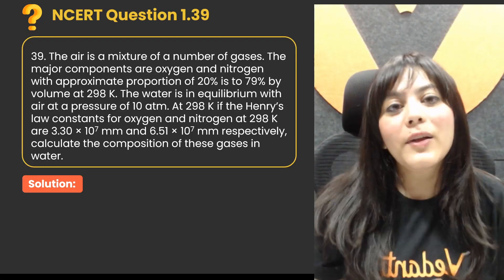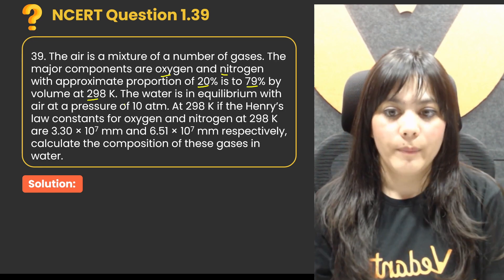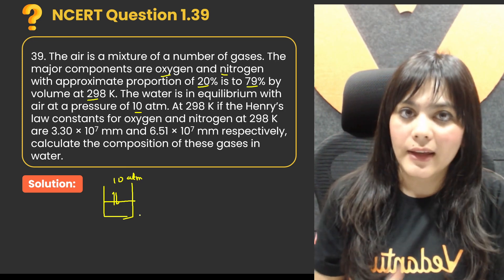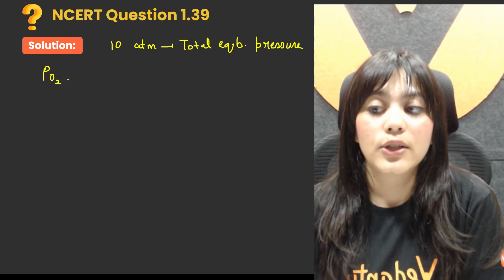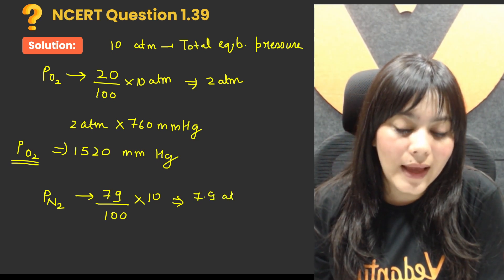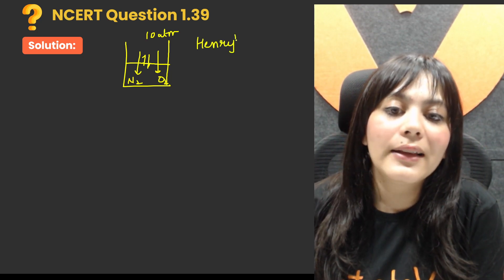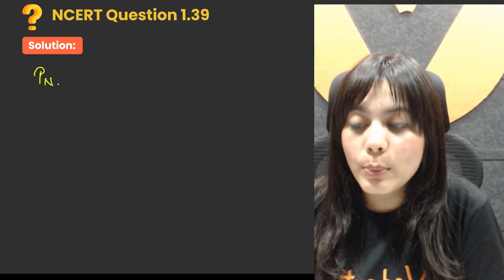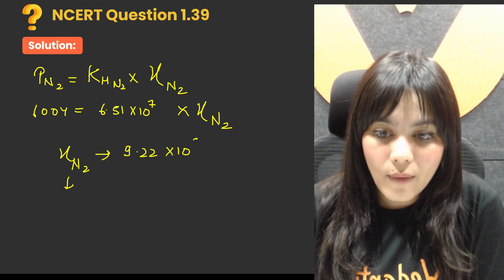Solutions NCERT EXERCISE 1.39 | Class 12 Chemistry | CBSE 2024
🧪 Dive into Solutions with NCERT Exercise 1.39! 📚 | Class 12 Chemistry | CBSE 2024

📊 Elevate your understanding of Solutions with this insightful session tailored for Class 12 Chemistry and aligned with CBSE 2024. Explore the intricacies of NCERT Exercise 1.39 to strengthen your foundation and prepare effectively for the upcoming exams.

🔥 Key Highlights:
1️⃣ In-depth coverage of NCERT Exercise 1.39 on Solutions for Class 12 Chemistry.
2️⃣ Expert insights, step-by-step explanations, and problem-solving strategies.
3️⃣ Essential concepts, formulas, and practical applications.
4️⃣ Exam-centric approach to empower you for CBSE 2024 with confidence.
5️⃣ Quick revision tips and tricks for effective preparation.

📚Welcome to Vedantu NCERT Solutions 11 & 12, your one-stop solution for mastering crucial CBSE board exams! What you'll find here:

✔️ Detailed Video Explanations: Get step-by-step solutions to ALL NCERT textbook questions - every chapter, every exercise!
✔️ Expert-Led Guidance: Learn from India's top subject matter experts, passionate about making complex concepts clear and engaging. ‍
✔️ Multiple Subjects Covered: Master Maths, Physics, Chemistry and Biology️
✔️ Free & Accessible: All our content is 100% FREE to access, anytime, anywhere. 🆓

Why Choose Vedantu NCERT Solutions?

✔️Build Strong Fundamentals: Gain a deep understanding of core concepts for solid exam ✔️preparation with our master teachers
✔️Boost Confidence: Practice questions with clear explanations to overcome exam anxiety and gain clarity.
✔️Score Higher Marks: Achieve your academic goals with effective learning strategies.